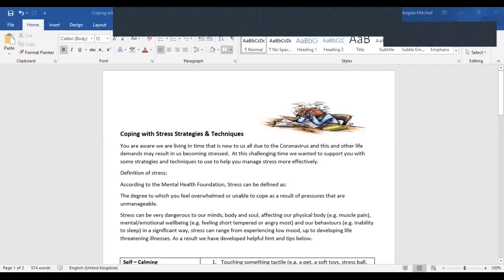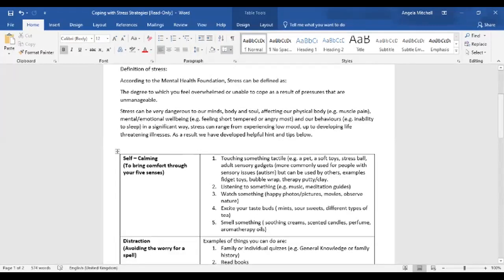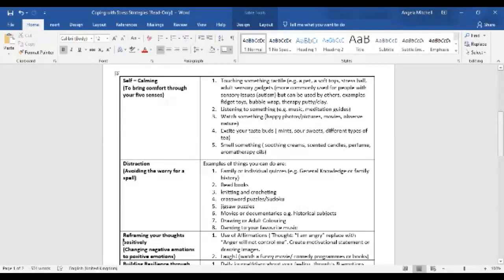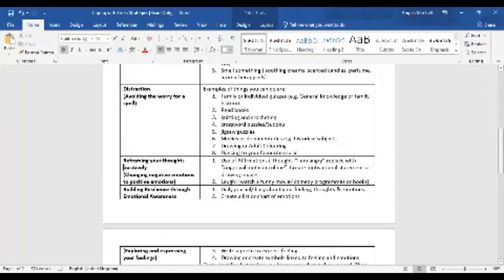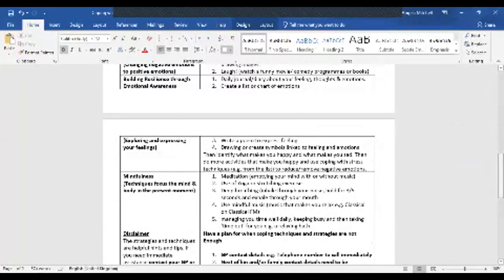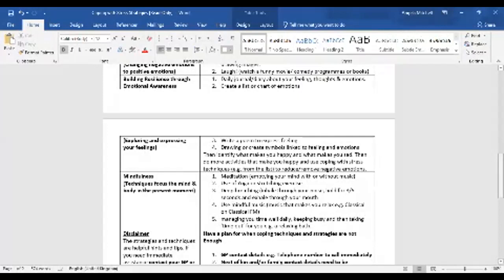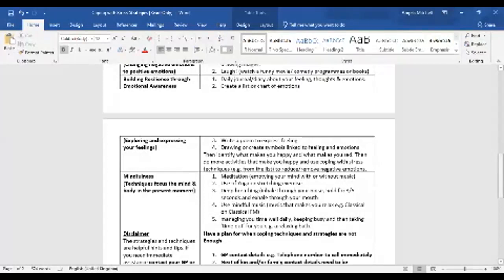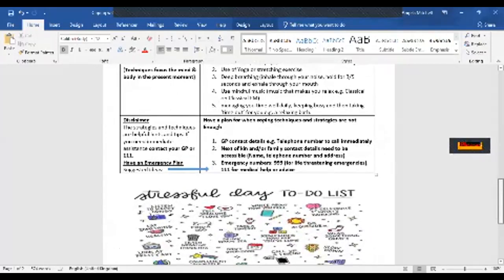Wellbeing Box Project - Overview